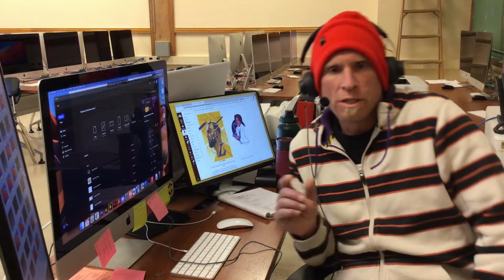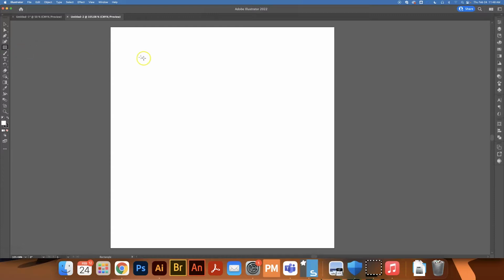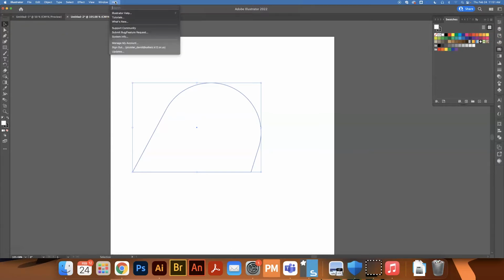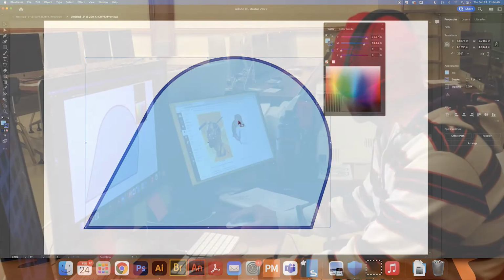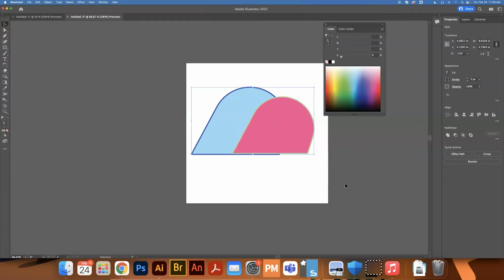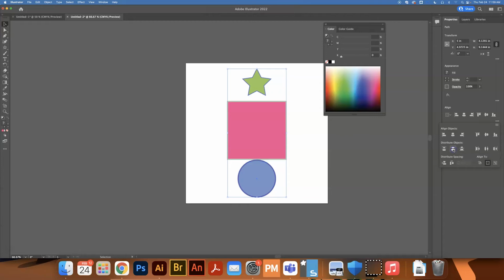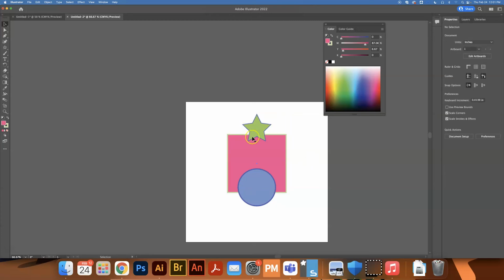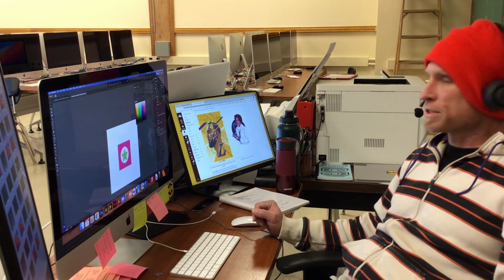Illustrator Basics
Quick overview of some basics.